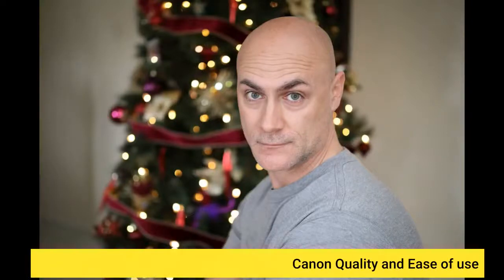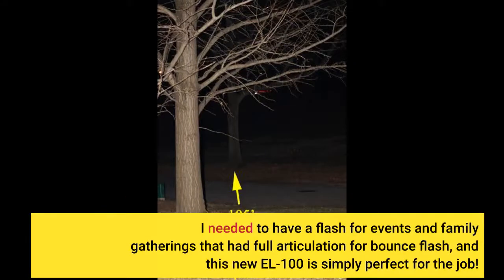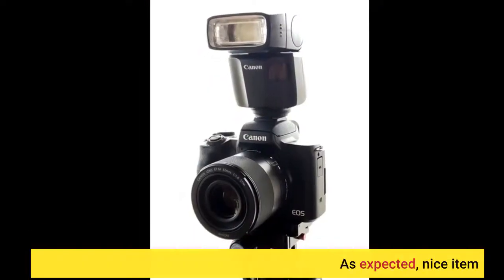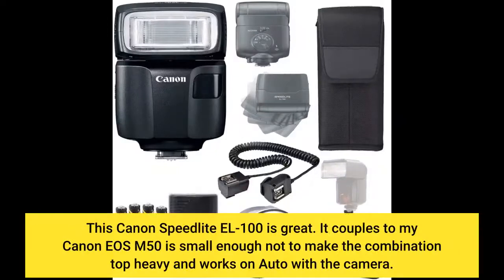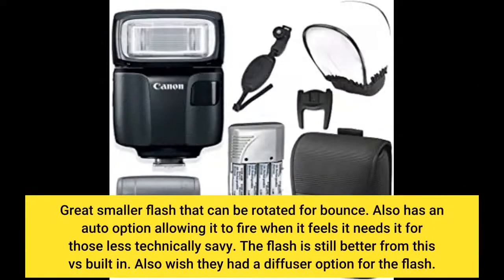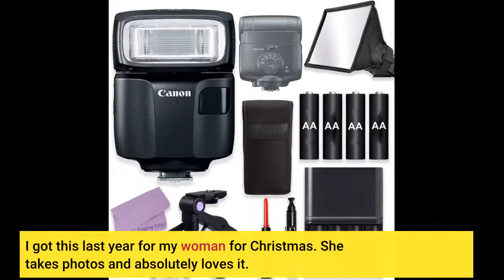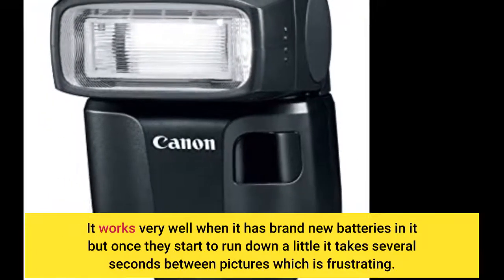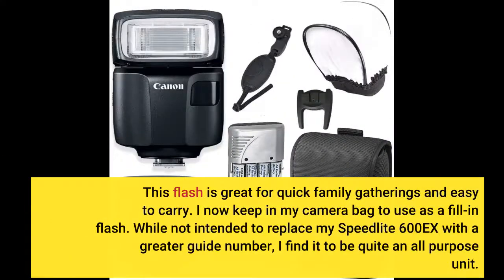Canon Speedlite EL-100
Shoe-Mount Flashes - shoe mount flash by milford photo. ricoh xr speedlite 180 shoe mount camera flash w ınstructions and box.
top 5 best shoe mount flashes 2020. (less expensıve cold shoe flash mount). softbox for shoe mount flashes.
video by mike wilson  with a shoe mount flash  you can adjust the flash output and alter the direction of light or "bounce" the light off a ceiling or wall.
 the shoe mount flash is powerful enough to eliminate or "fill" heavy shadows caused by the sun.
the best shoe mount flashes manufacturer that offers the great quality of it. compatible with all nıkon cameras with a standard hot shoe flash mount including nıkon p6000 p7000 p7100 p7700 p7800 coolpıx a d40 d50 d60 d70 d80 d90 d3000 d3100 d3200 d3300 d5000 d5100 d5200 d5300 d7000 d7100 d200 d300 d600 d610 d700 d750 d800..
also includes a guide to getting multi interface shoe flashes to work on standard hot shoes - without any modification to the shoe or hot shoe.
best shoe-mount flash top 10 rankings, review 2018 & buying guide. the top 5 best shoe mount flashes reviews 2020. ricoh xr speedlite 180 shoe mount camera flash w ınstructions and box ıtem available for purchase on ebay seller silverv.
metz mecablitz 32z-2 shoe mount flash  mınt camera.

here are the top 5 best shoe mount flashes
Canon Quality and Ease of use
I bought this flash to go with my EOS M50. I was using a 600EX RT for my full frame DSLRs, but it is gigantic compared to an M50!
I needed to have a flash for events and family gatherings that had full articulation for bounce flash, and this new EL-100 is simply perfect for the job!
It has enough power to supply ample bounce flash indoors, and for fill-flash outdoors. Very compact, very simple to use, and integrates perfectly with my M50.
As expected, nice item
I use for photos in a factory environment with tough lighting conditions. Works well will the 6D
This Canon Speedlite EL-100 is great. It couples to my Canon EOS M50 is small enough not to make the combination top heavy and works on Auto with the camera.
It takes only 2 AA batteries which are available everywhere. I paid $130 and registered it with Canon with no problems. Tilts, swivels, has hot shoe and multiple other features I will probably never use, but its good to have them available.
Great smaller flash that can be rotated for bounce. Also has an auto option allowing it to fire when it feels it needs it for those less technically savy. The flash is still better from this vs built in. Also wish they had a diffuser option for the flash.
I got this last year for my woman for Christmas. She takes photos and absolutely loves it.
This flash is a nice size. I wanted the smallest flash available to just mainly do fill flash so I got this one.
It works very well when it has brand new batteries in it but once they start to run down a little it takes several seconds between pictures which is frustrating.
I would rather have a flash that would be rechargeable and I could just know it is full before I start out so now I have to take batteries with me and be ready to put new ones in if it gets slow.
Still a very nice flash.
This flash is great for quick family gatherings and easy to carry. I now keep in my camera bag to use as a fill-in flash. While not intended to replace my Speedlite 600EX with a greater guide number, I find it to be quite an all purpose unit.